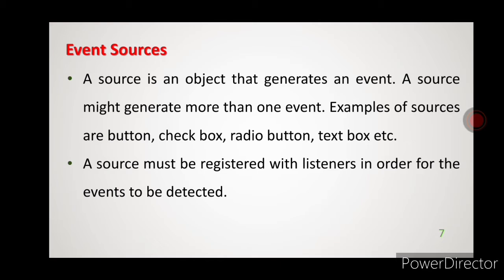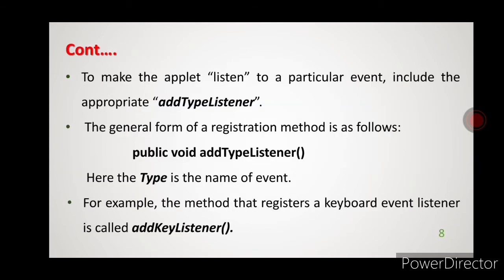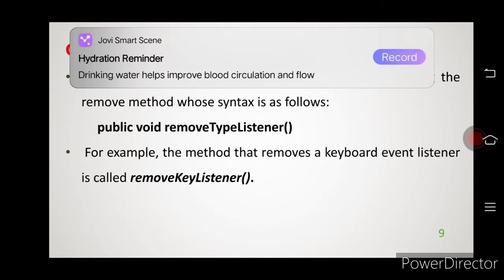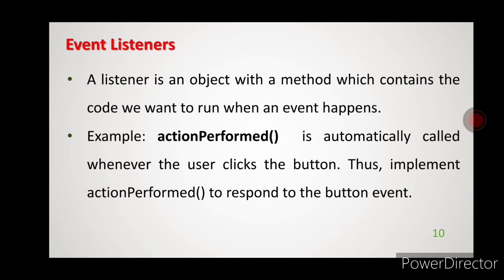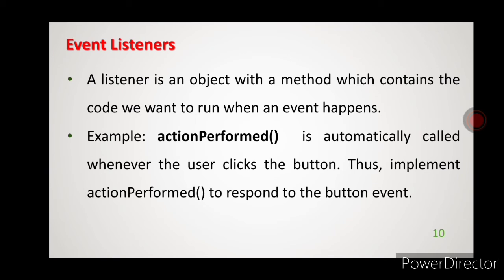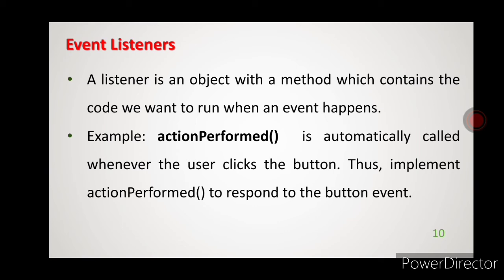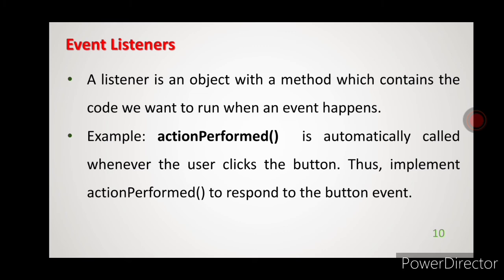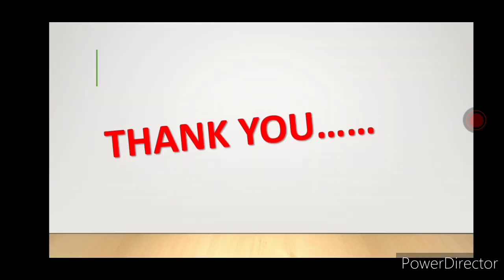Event Handling Unit 1-2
Brief summary about Event sources and Event listeners